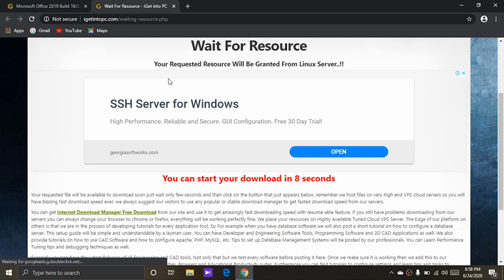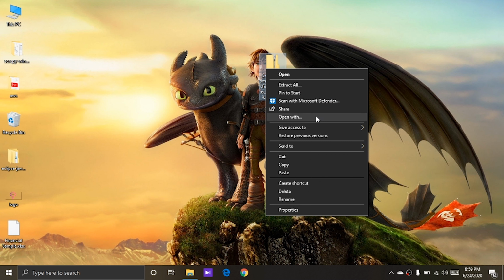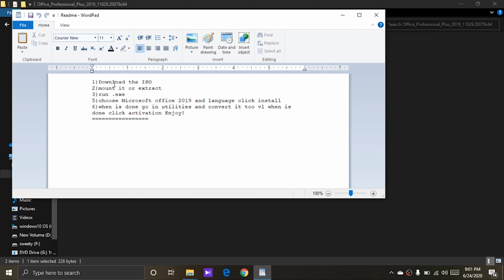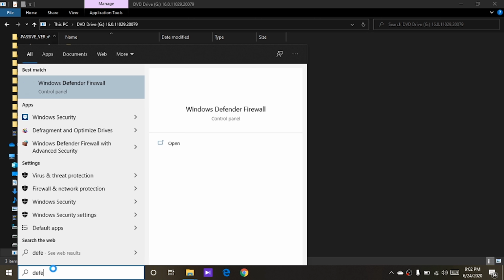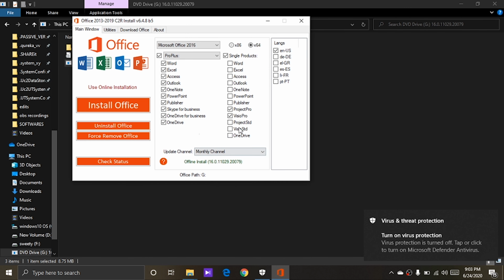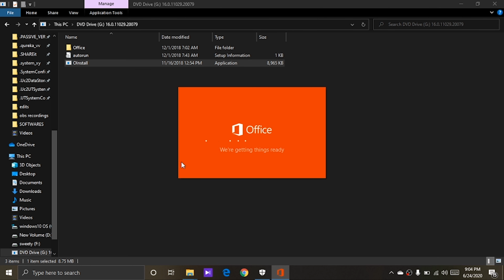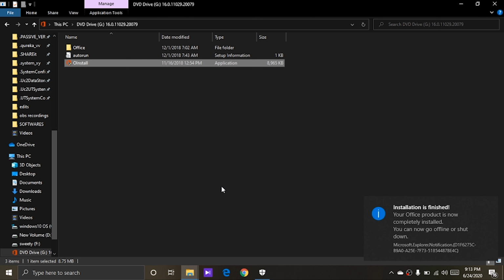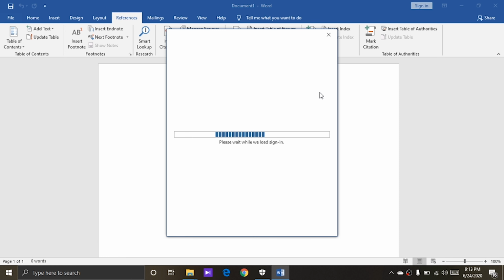How To Download MS Office 2019 and Active in english.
hI guys we'll come back to my channel in this video I am going to show you how to download and install MS office 2019 for free.
 open Google Chrome type get into PC Microsoft office 2019 head over to the first link scroll down click on download.
 Download will start in 10 seconds if it isn't started click on download again you can see below download has been started I am going to cancel it because I have already downloaded it .

extract the downloaded file open office folder click on read me you need to download iOS and Mount it extract it I have already extracted so I am gonna close it open my computer you can see DVD drive open it.

click on install virus threat protection is stopping it. Turn off the virus threat protection to do that open Windows security click on virus and threat protection click on manage settings turn off the real time protection close it.

Now click on install option select the required files you want to install select insider because it is free it will provide you regular updates regarding insider program.

now I am gonna unmark project pro and vsio pro I have already installed onedrive I am going to remove it I have Skype in default Windows apps I am going to remove it and click on install it will take time to install once done. Notification will pop up as installation is finished now close everything and open word select blank document. if you want you can sign in I am not going to sign in now close the sign in  window.

If you face any problems with pc or mobile. comment me about the problem if I am enough capable to solve that. I am gonna help you for sure.

🎵 Track Info: Title: Wake Up - MBB _Vlog No Copyright Music_ ( 160kbps )